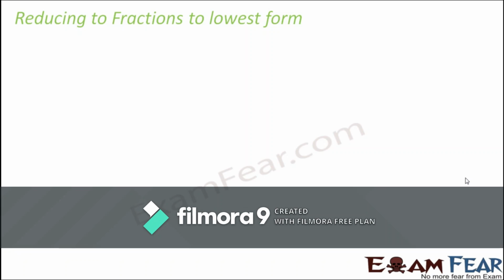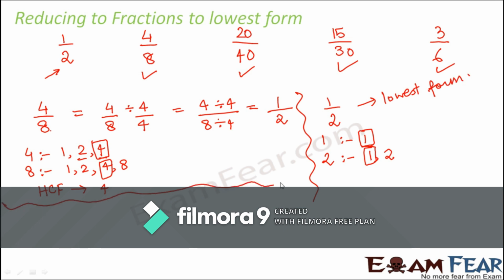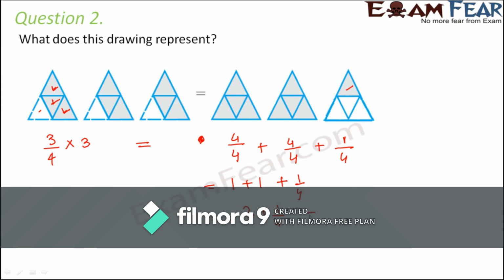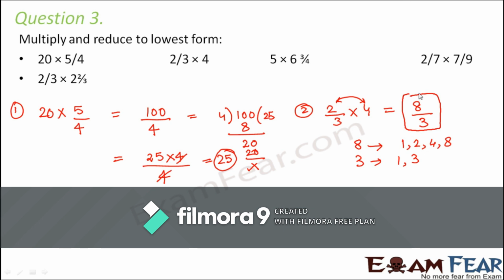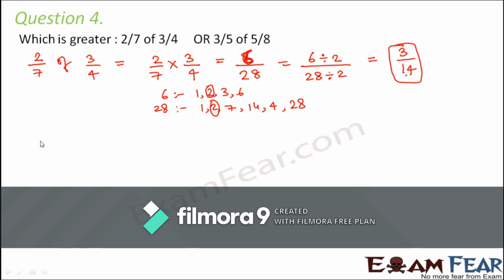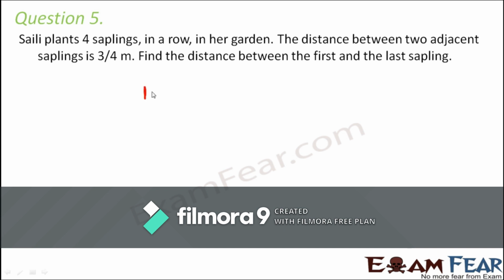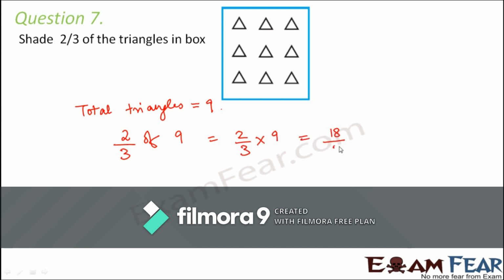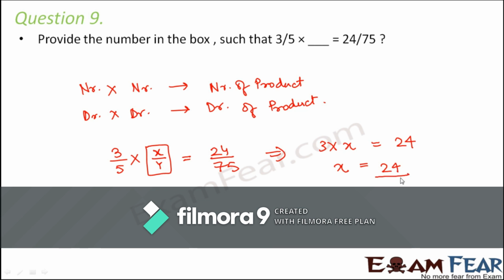7th class Maths,Fraction s and Decimals